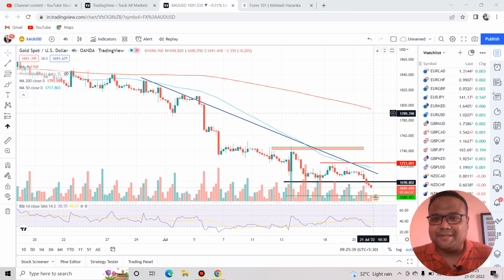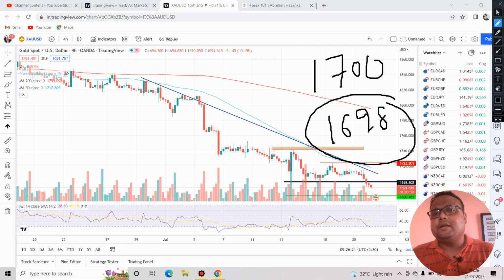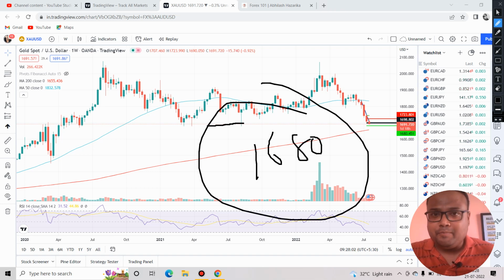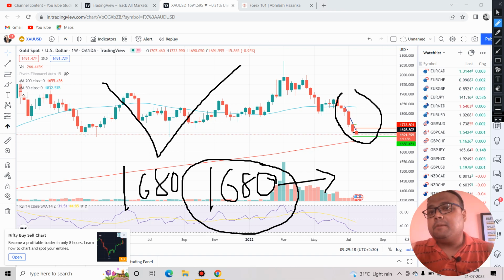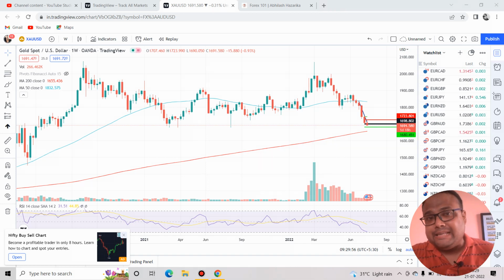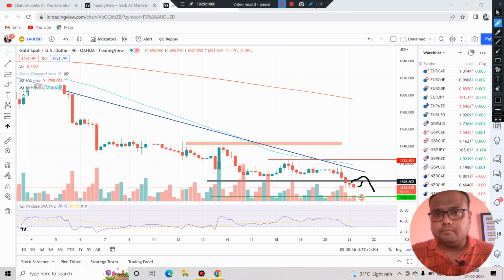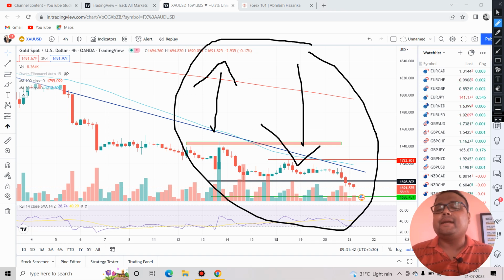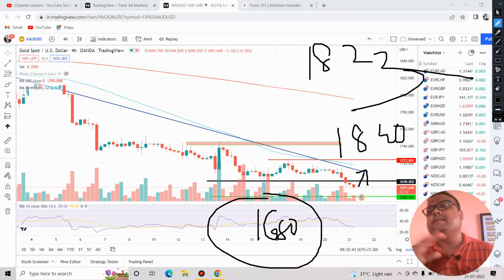XAUUSD Strategy TODAY 21-22 JULY | Gold Analysis TODAY 21-22 JUL | XAUUSD Forecast TODAY 21-22 JUL